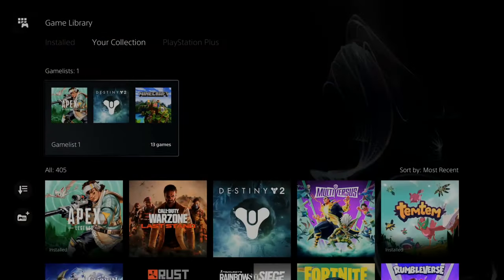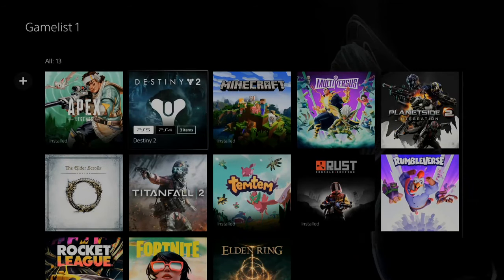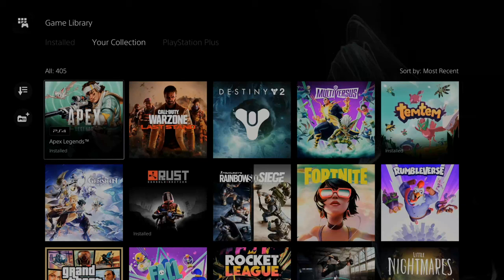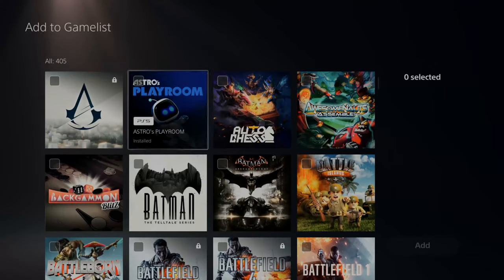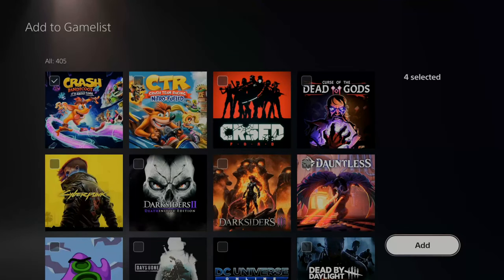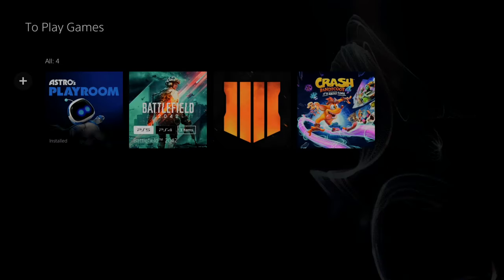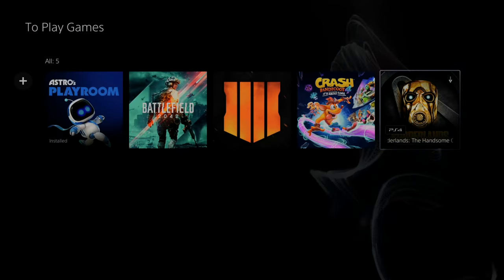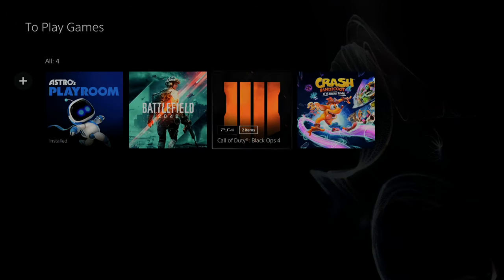How to Create Gamelist Folder on the PS5 & Organize Games (Easy Tutorial)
Do you want to know how to create a gamelist folder to organize games in your collection in the library on PS5? On the home screen of the PS5, go to library and then tab over to the collection and on the left side of the screen then you can create a gamelist. Select your games and name the folder. This will display at the top of your collection! To make it easier to find the games, you can sort by genre, name or recently played!